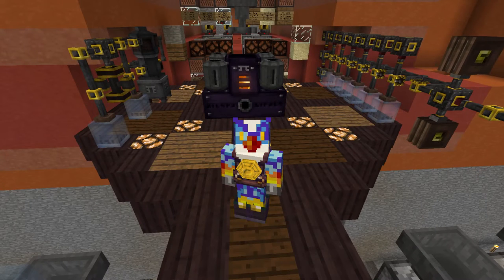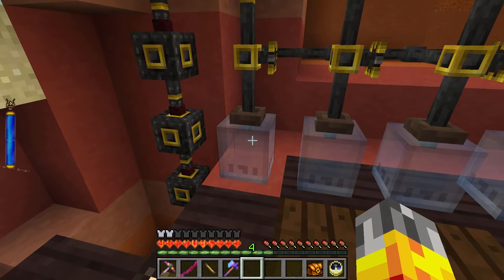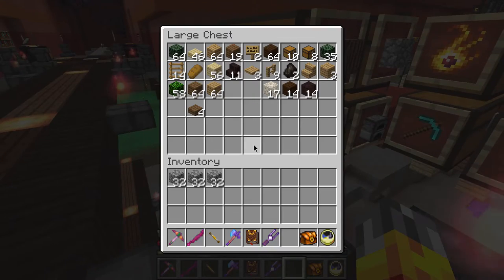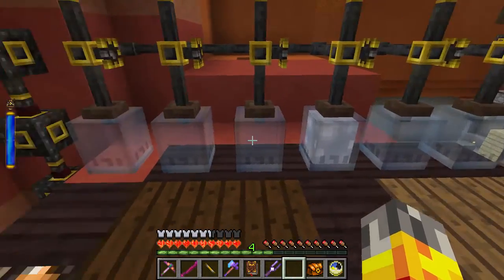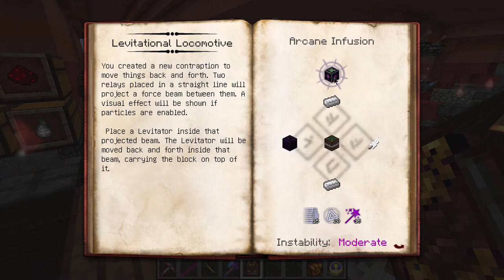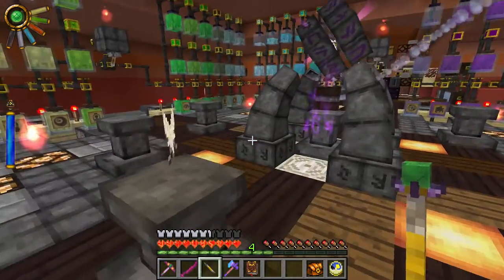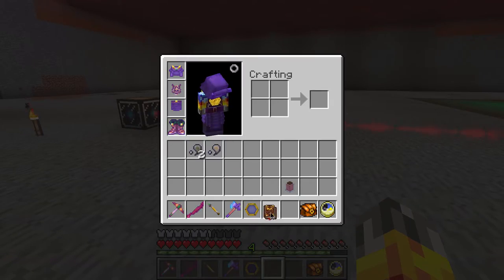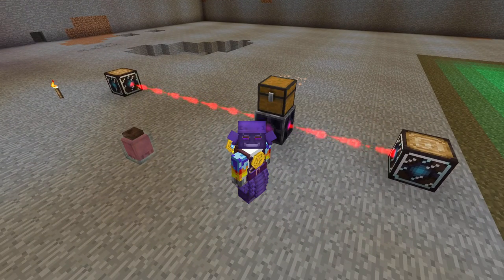Minecraft Thaumcraft 4 Addons #35 - Levitational Locomotive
Kia ora! Today we try out a new essentia tube build, and mess around with the Levitational Locomotive!

This is Season 2 of my Thaumcraft 4 Let's Play. It carries on directly after the first season in the same world and in the same base. I'll be adding more addons to the series as we finish the previous one up, so as not to be bombarded with content.

Addons:
Thaumic Tinkerer by pixlepix: